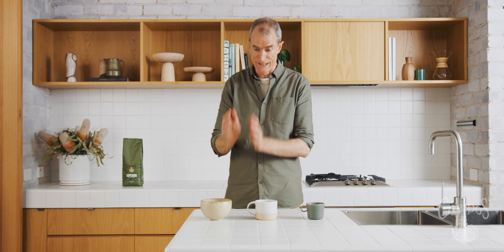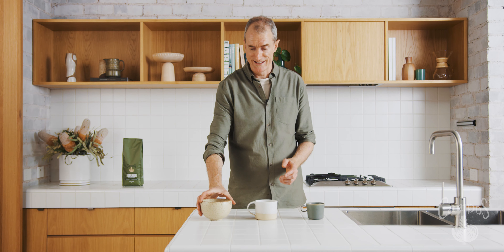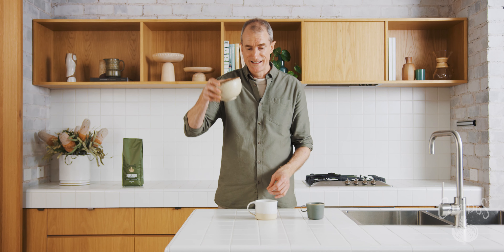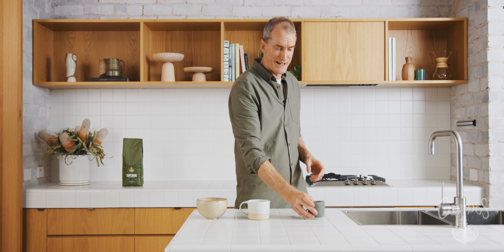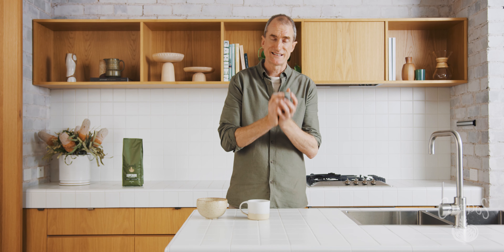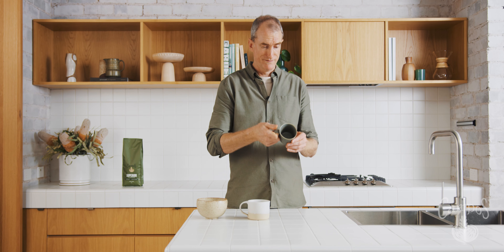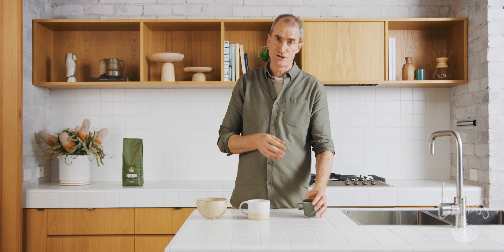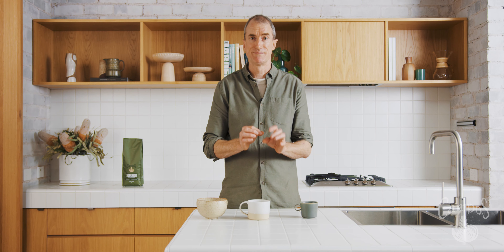Pro Tip: Make Sure You Get the Right Cup Size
Campos Coffee founder Will Young talks you through how to make sure you've got the right cups to match the coffee you're making.

If you're coffee doesn't taste the same at home as it does in your local cafe, one reason could be that you're using the wrong size cup!